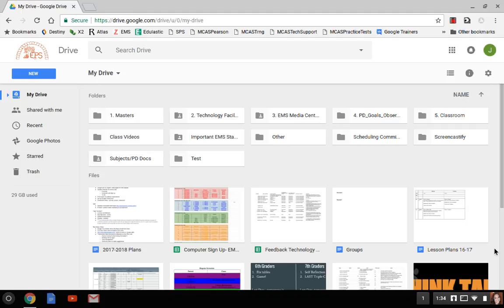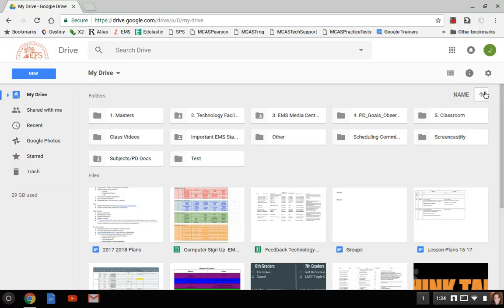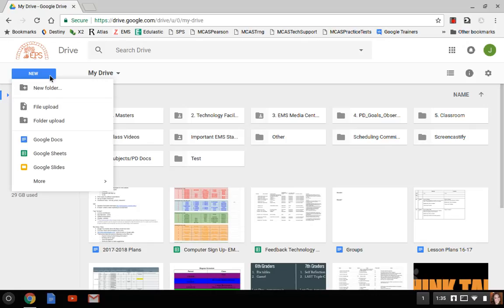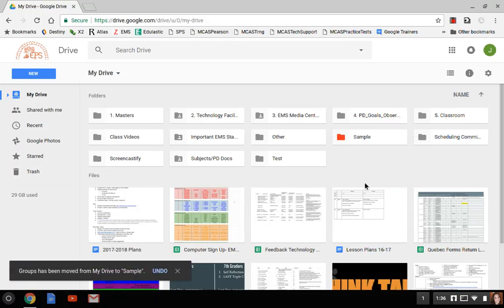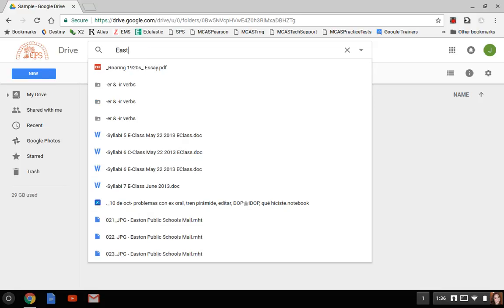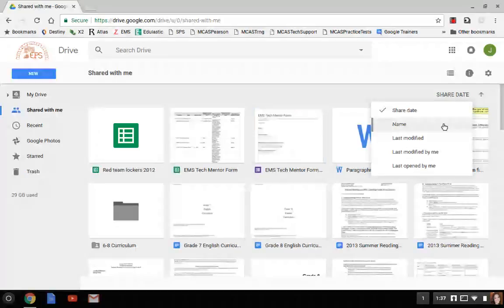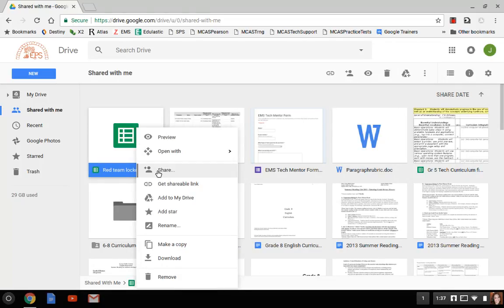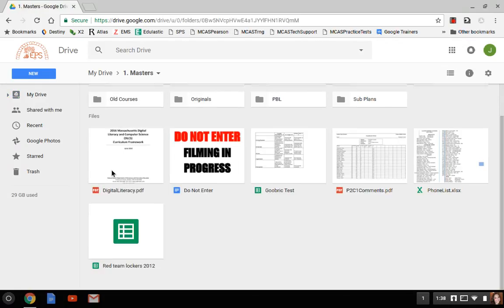Organizing Your Google Drive